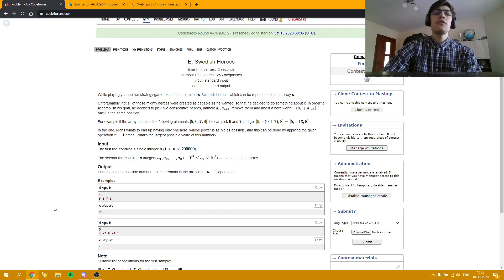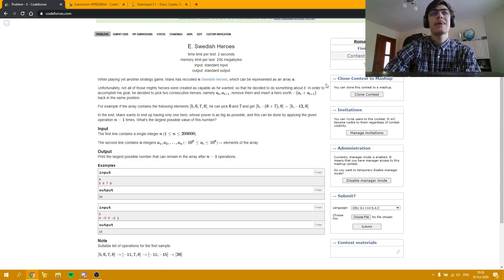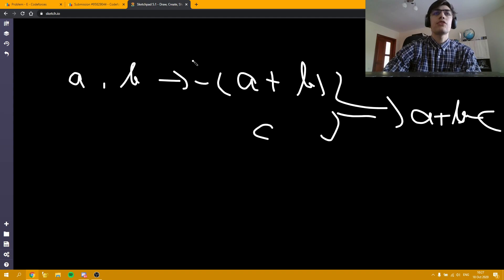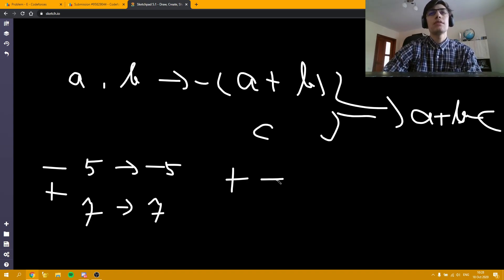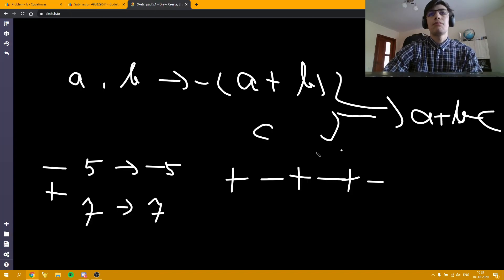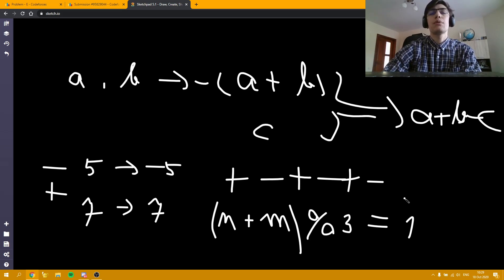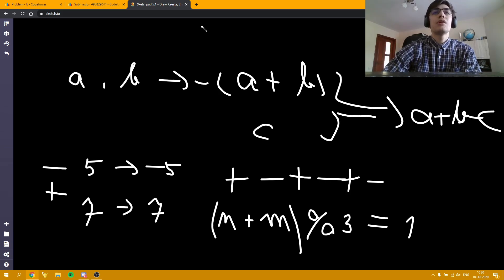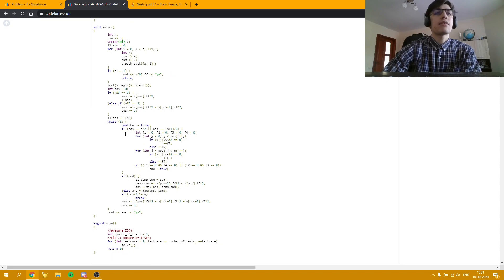Codeforces Round #676 (Div. 2) - E. Swedish Heroes - Video Tutorial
Here is the video editorial for today's div2E, a task which reminds of old blackboard math games but with lots of mathematical fundamentals this time.